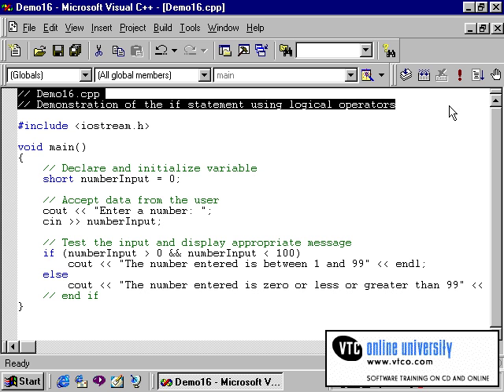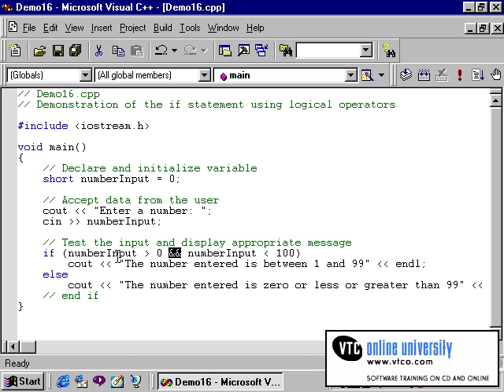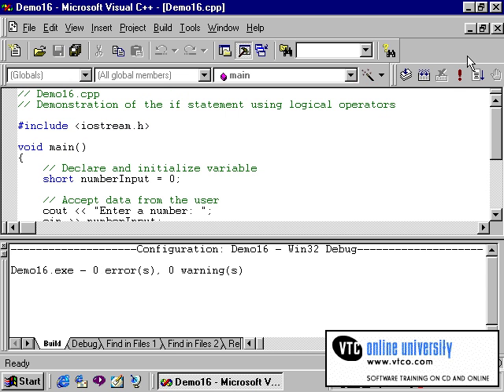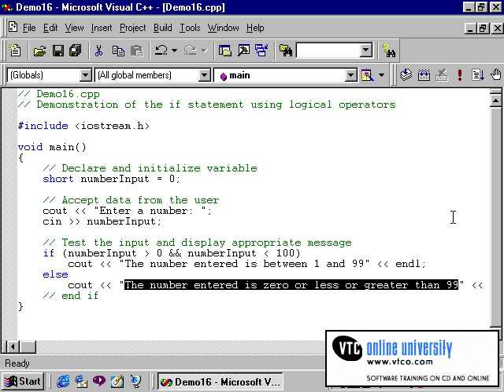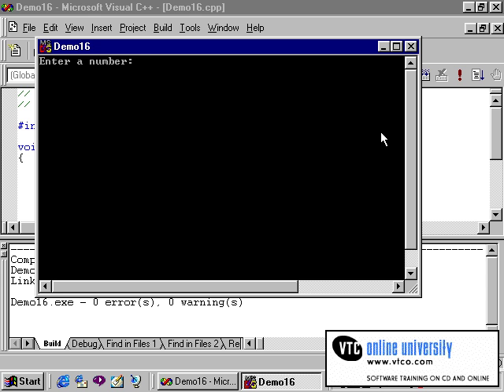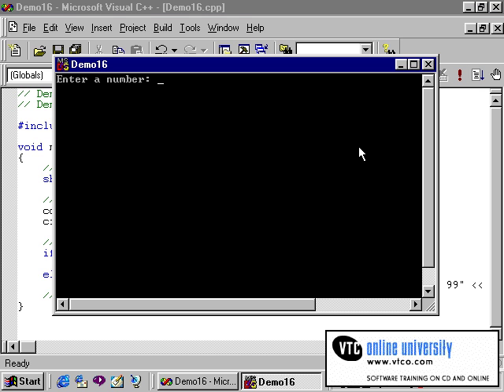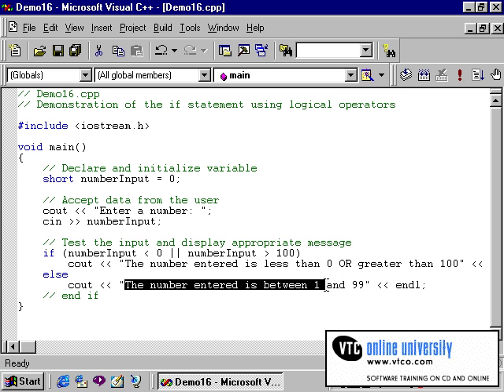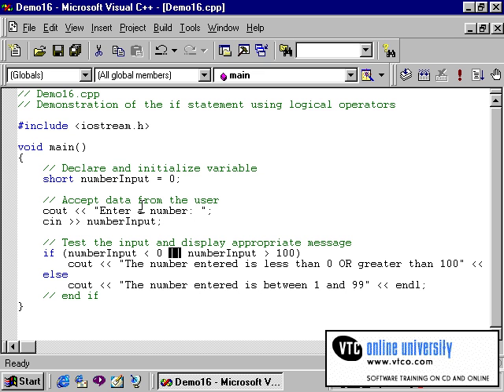0605 Logical Operators (symbols for: and, or, not) in C/C++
0605 Logical Operators (symbols for: and, or, not) in C/C++